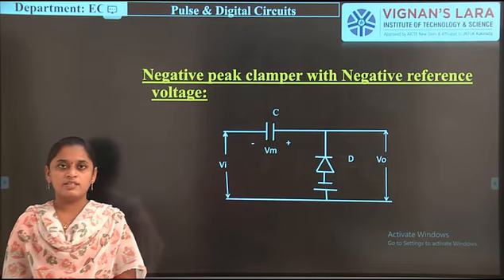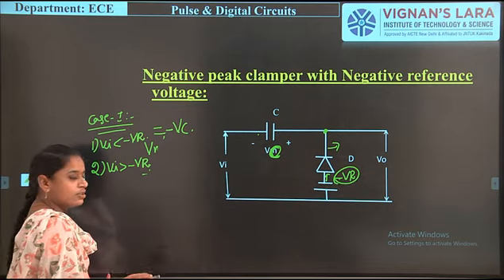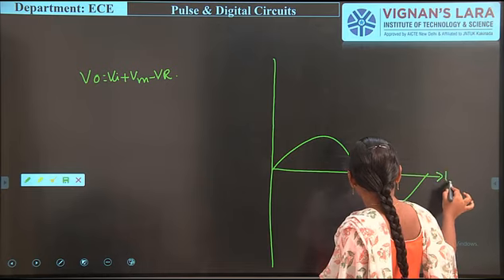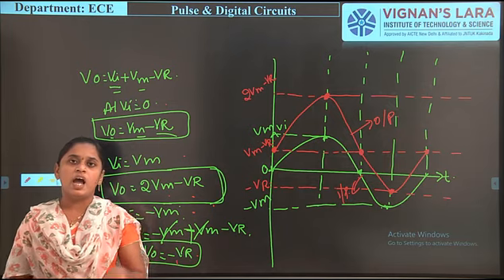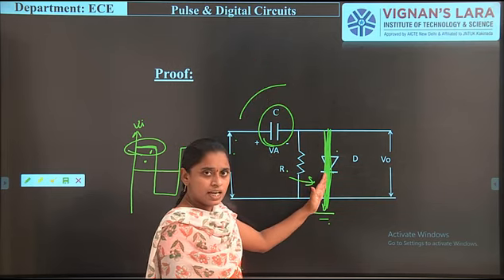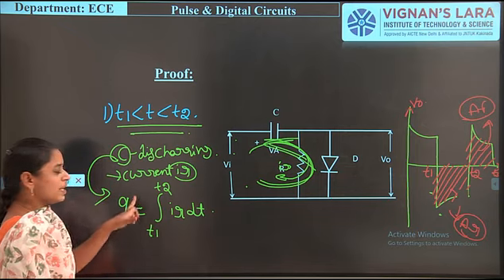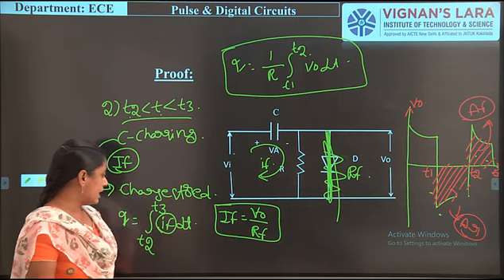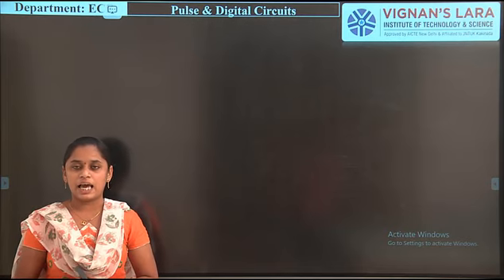Unit2_Lecture12(clamping circuit theorem)